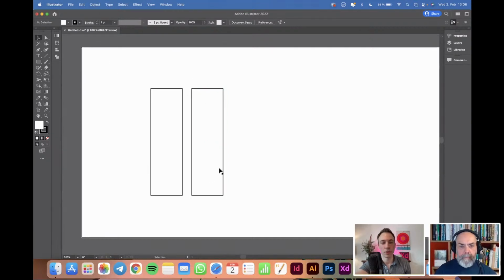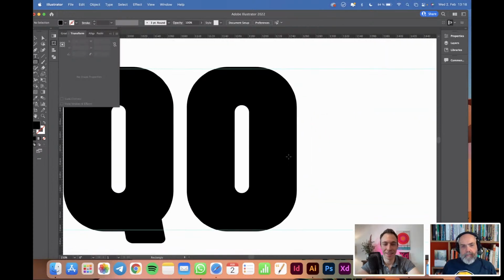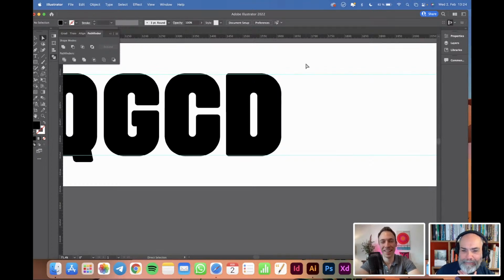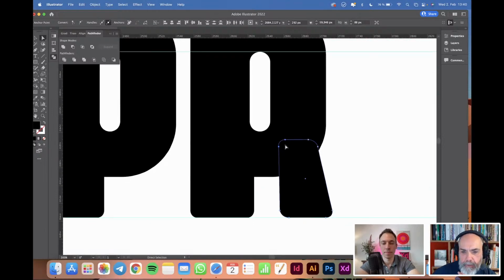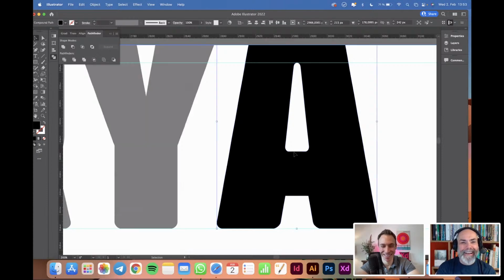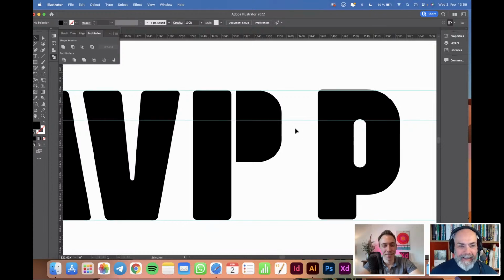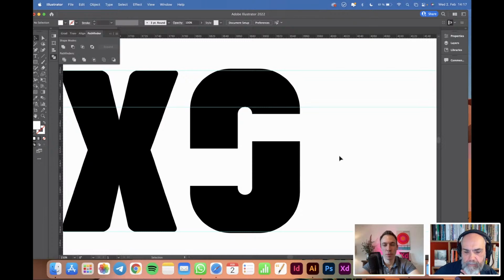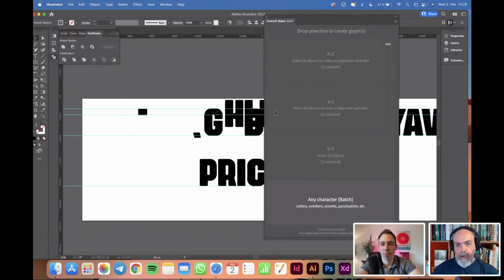How to Create a Sans Serif Font with Philip Trautmann and Tony Harmer | Adobe Live